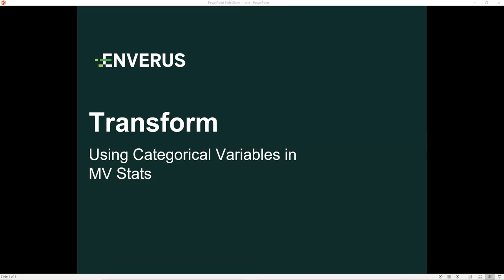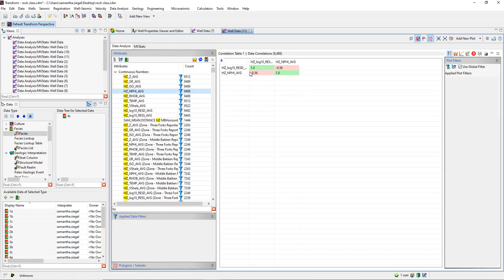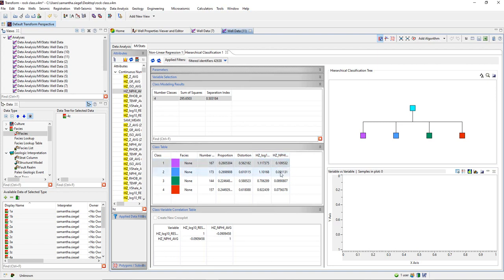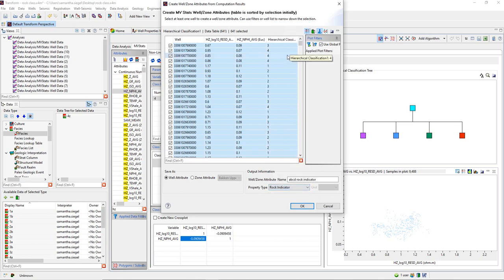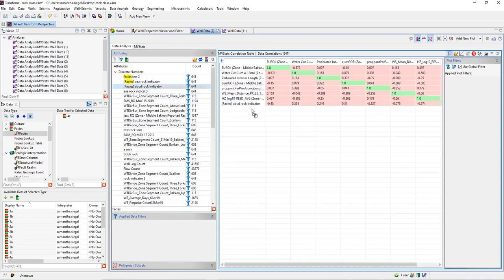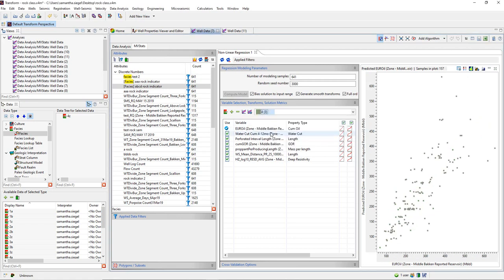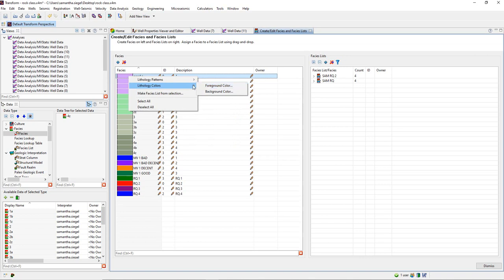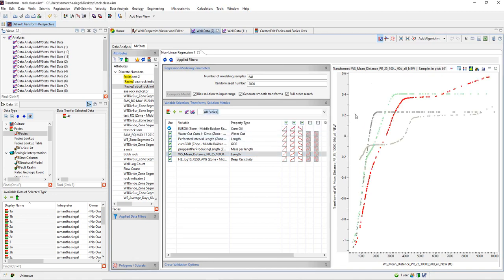Using MVstats to generate Categorical Variables in Enverus Transform [HOW TO]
This Enverus Transform How-to video explores using well logs in the MVstats to create Categorical values. This will help understand the needed data as well as set up for the MVStats classification workflow.